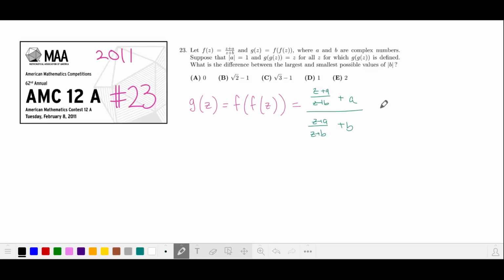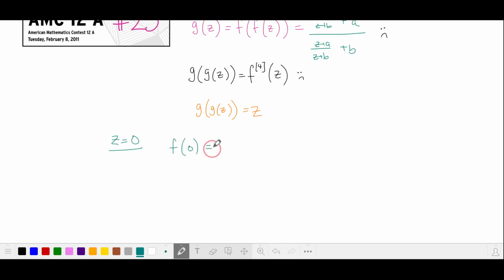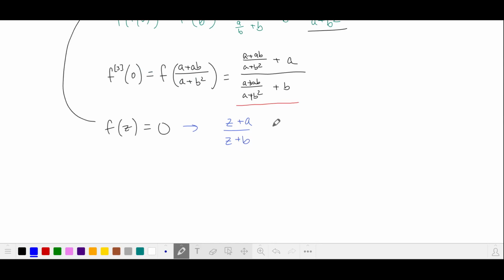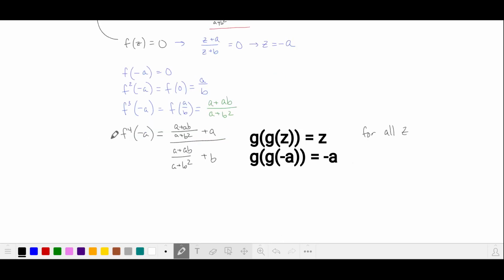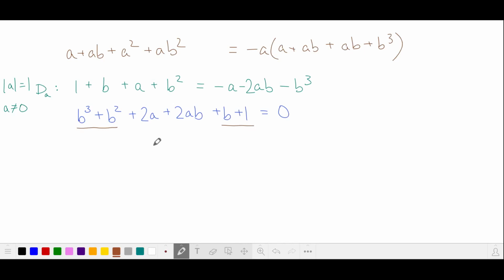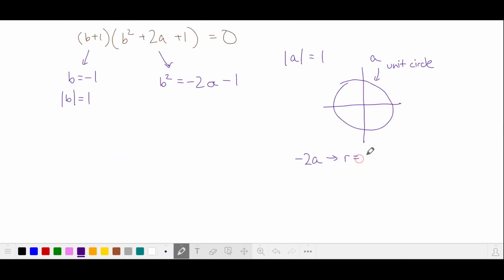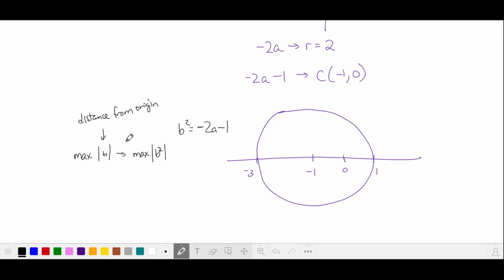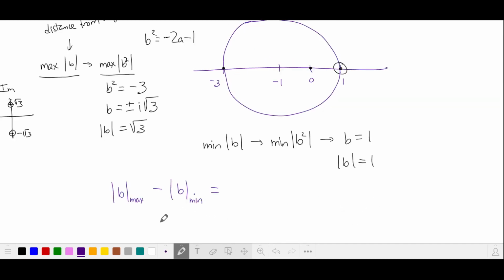2011 AMC 12 A #23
MathProblemSolvingSkills.com

2011 AMC 12 A Problem 23